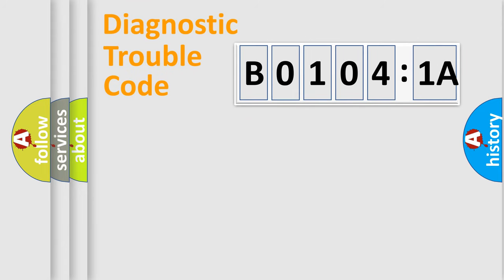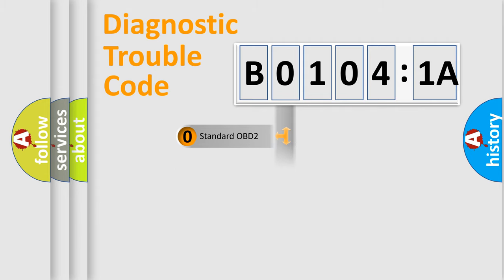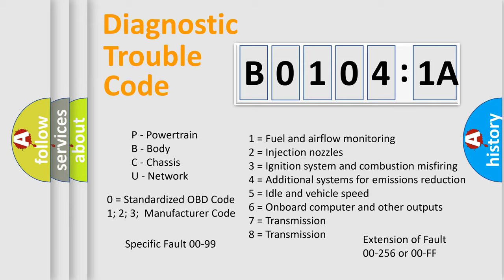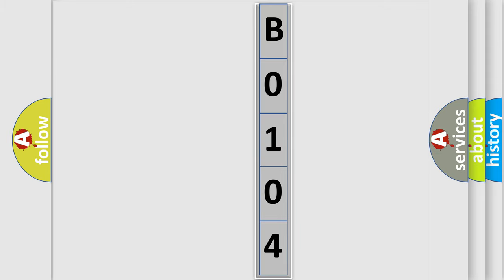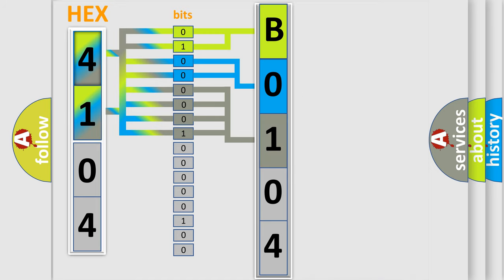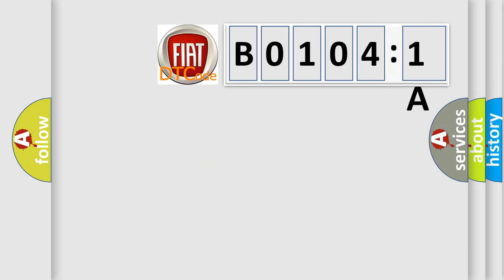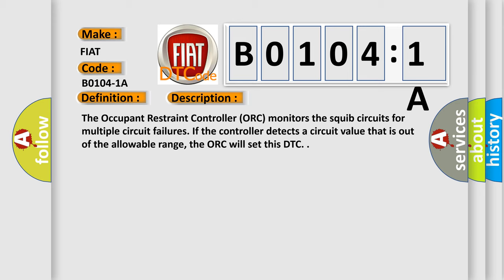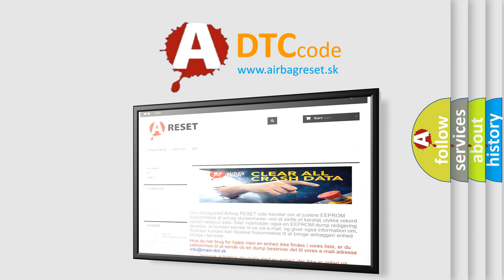DTC Fiat B0104-1A Short Explanation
Contents:
0:21 Basic DTC analysis according to OBD2 protocol standard.
1:48 Insight into programming
2:58 A diagnostically understandable description of the Diagnostic Trouble Code
3:05 Basic error definition

Make:
FIAT
Code:
B0104-1A
Definition:
Front Passenger Airbag 1St Stage - Circuit Resistance Below Threshold
Description:
Cause:
Passenger Squib 1 Line 2 Circuit Shorted To The Passenger Squib 1 Line 1 Circuit
Passenger Airbag
Occupant Restraint Controller (Orc)
Failure Type: